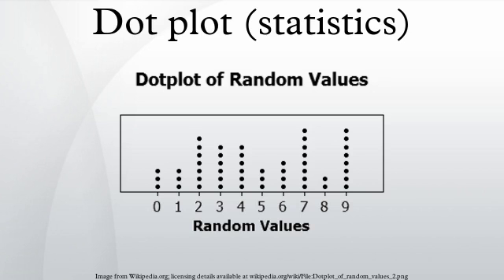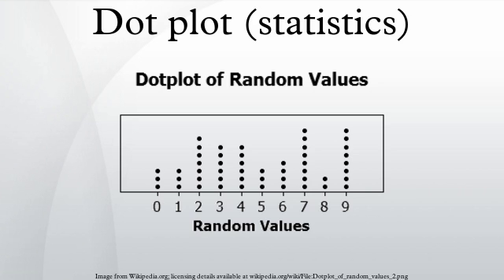Dot plot (statistics)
A dot chart or dot plot is a statistical chart consisting of data points plotted on a fairly simple scale, typically using filled in circles. There are two common, yet very different, versions of the dot chart. The first has been used in hand-drawn graphs to depict distributions going back to 1884. The other version is described by William S. Cleveland as an alternative to the bar chart, in which dots are used to depict the quantitative values associated with categorical variables.